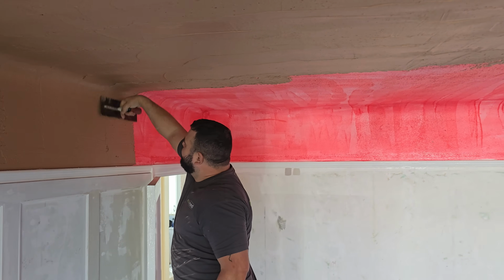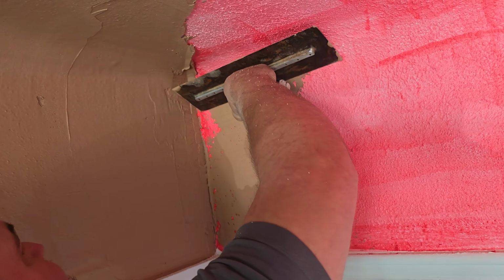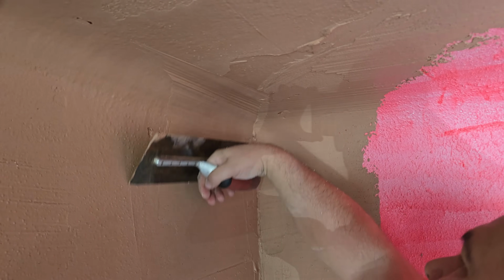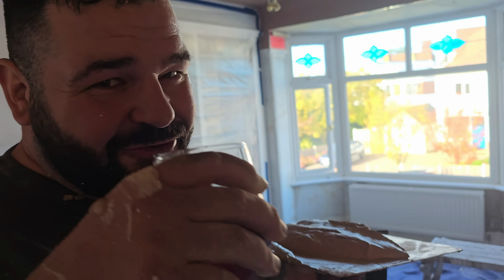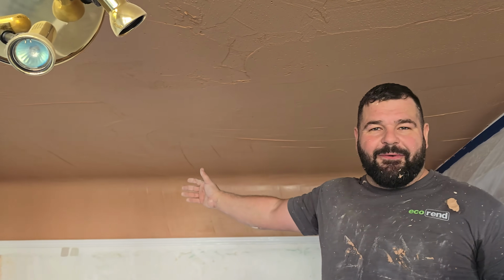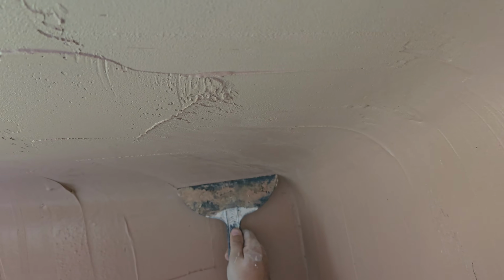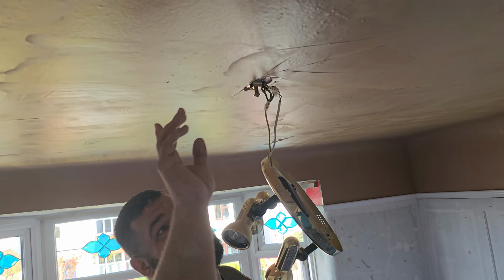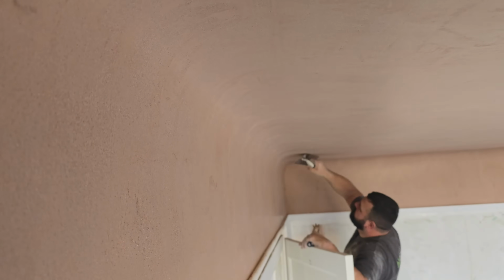Few People Know About This Plastering Method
The Secret Art and Science Behind Plastering Curved Ceilings.

 Join us as we explore the step-by-step process of plastering curved ceilings. We’ll cover everything from selecting the right materials to mastering the application techniques that ensure a flawless finish. You’ll learn about essential tools, tips for achieving smooth curves, and common pitfalls to avoid.